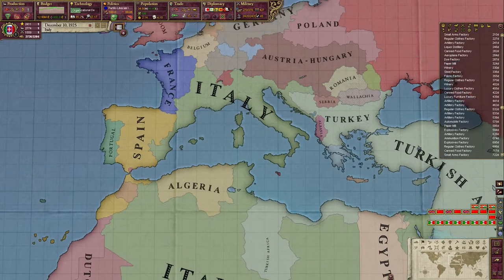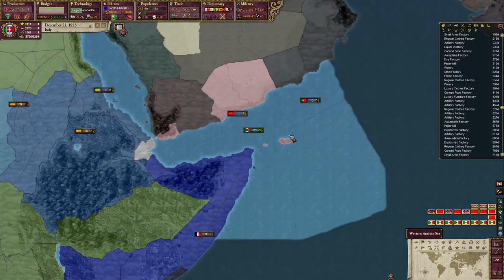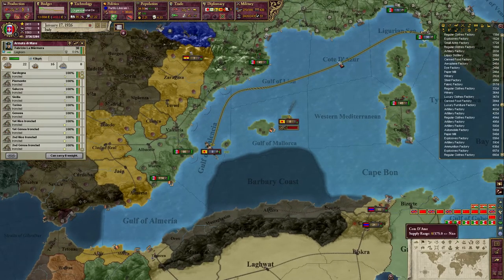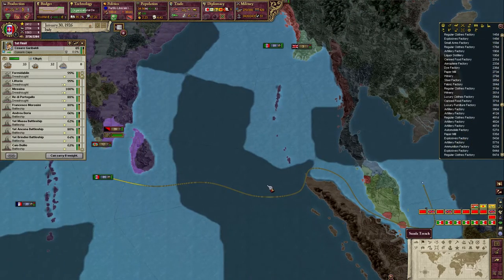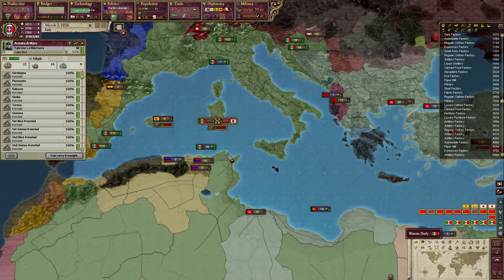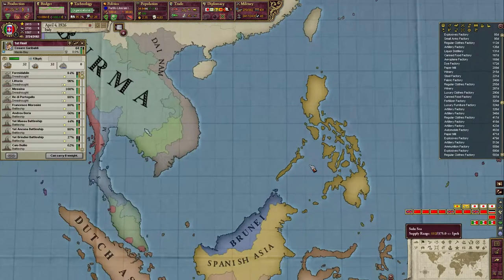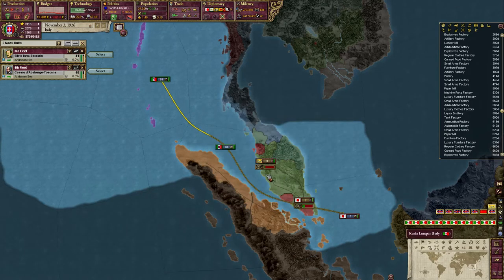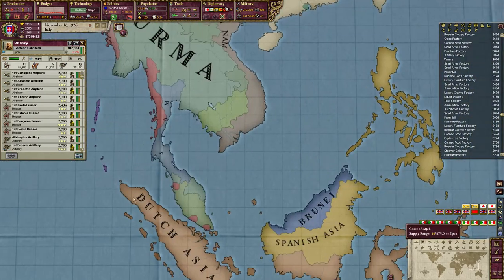Let's Play Victoria 2 - Italy 70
Let's play Victoria II as Sardinia-Piedmont, and later (hopefully) Italy! If you enjoyed this video, please consider hitting the Like button above, it really helps me out!